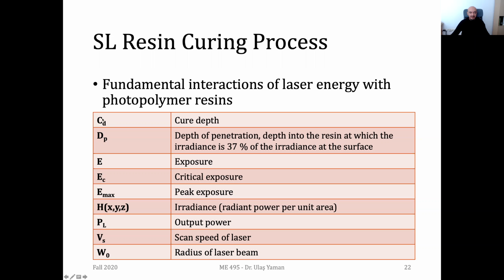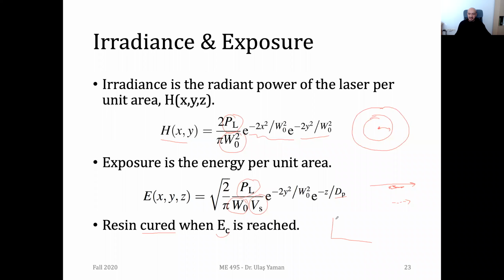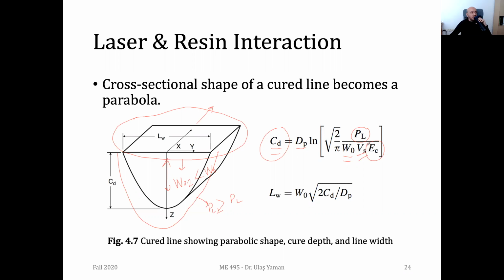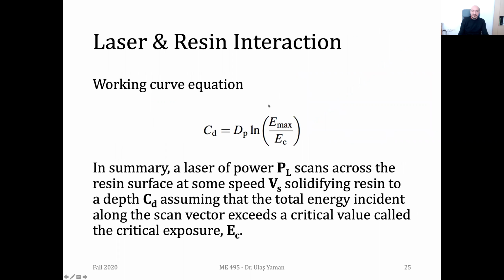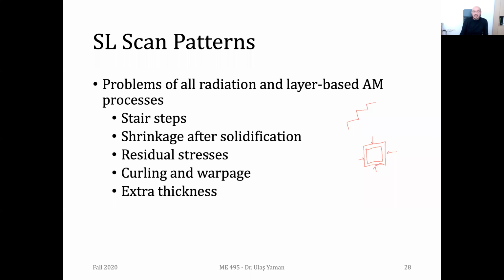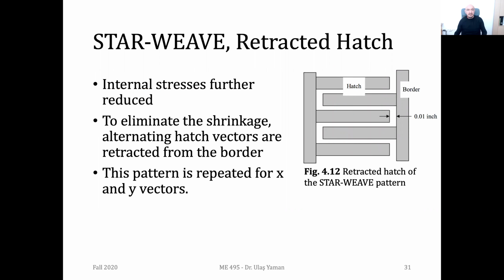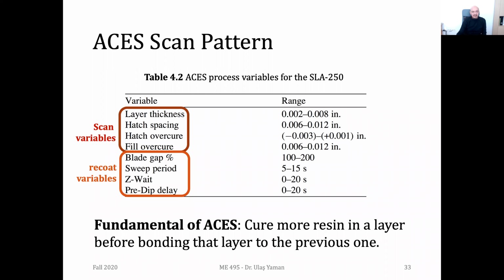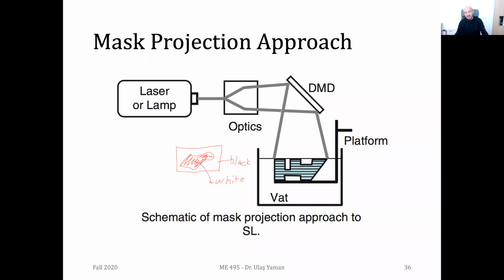ODTÜ - ME495 - Fall 2020 - Week 7 - Photopolymerization Processes - Part 3